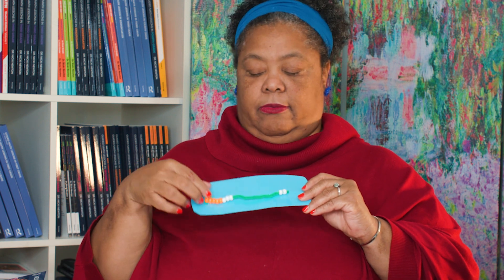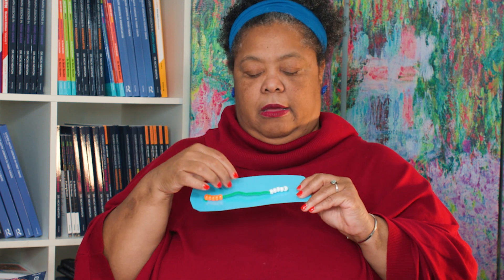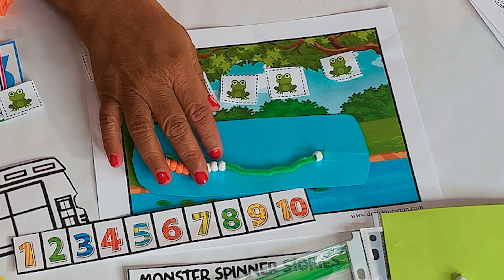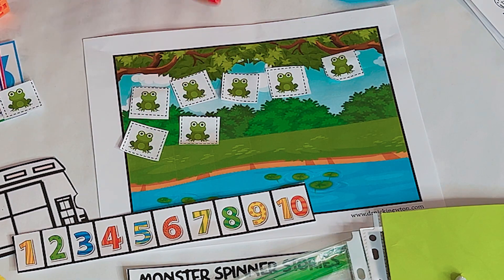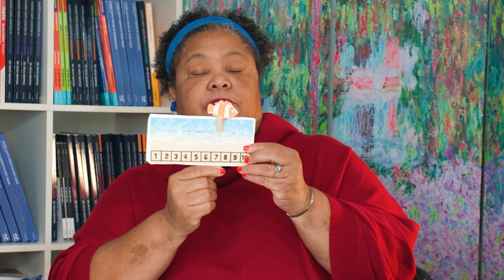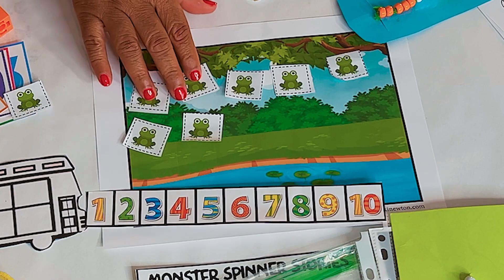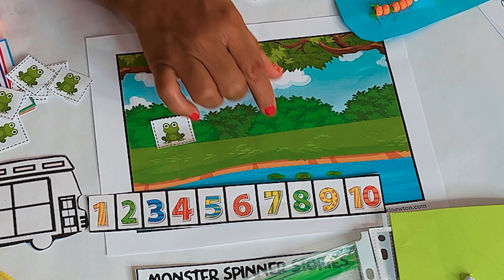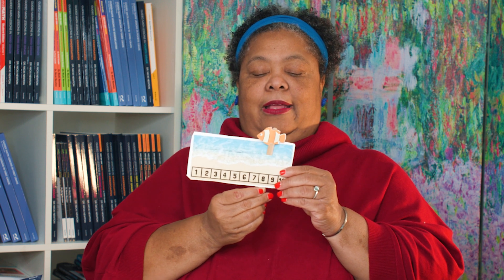Adding and Subtracting within ten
In this video we explore adding and subtracting within 10.